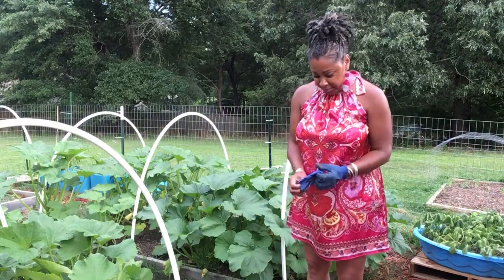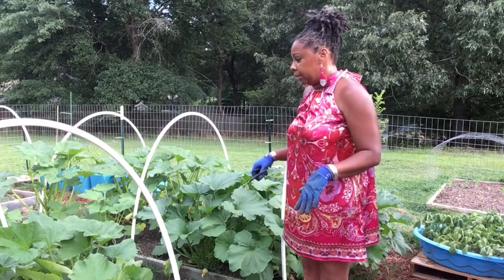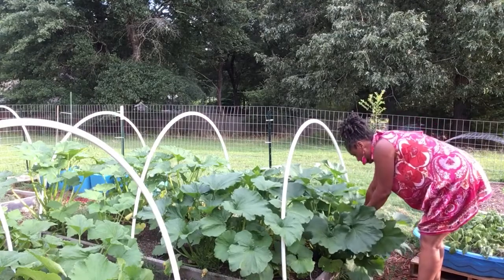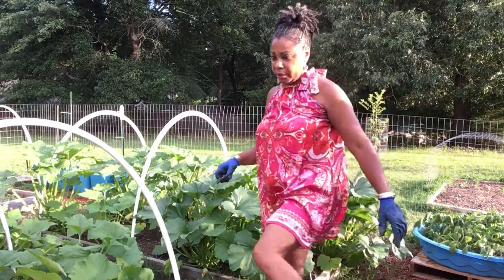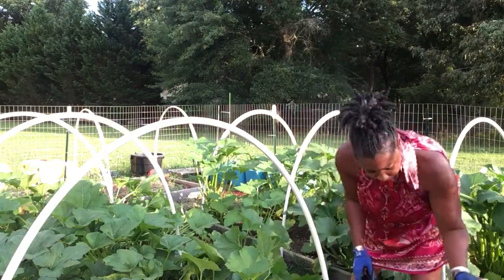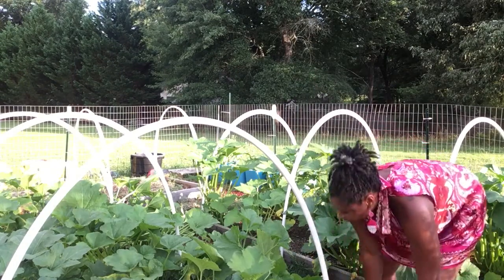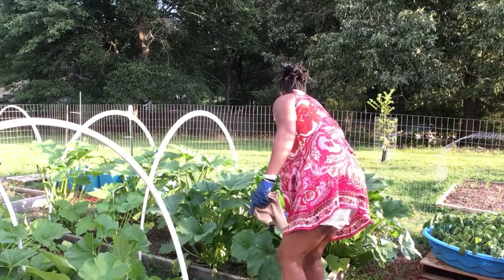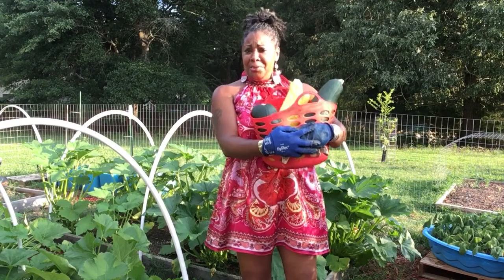Squash n Zuccini🍆🍆🍆🍆🍆Harvest on the Homestead